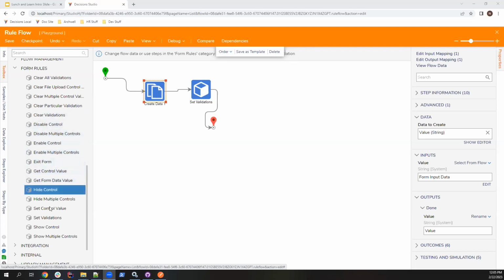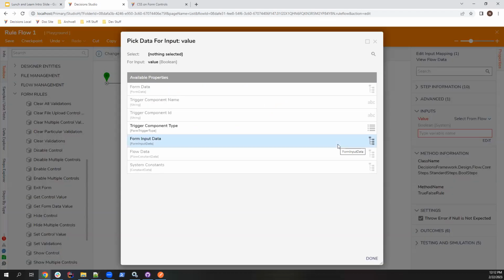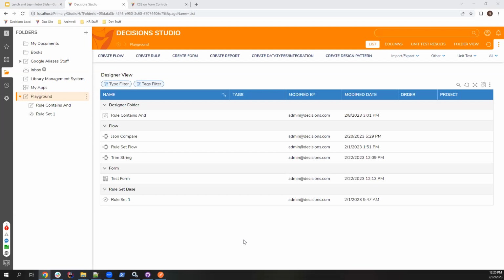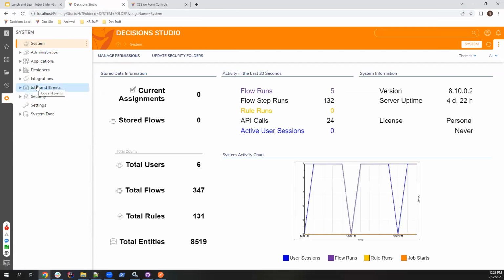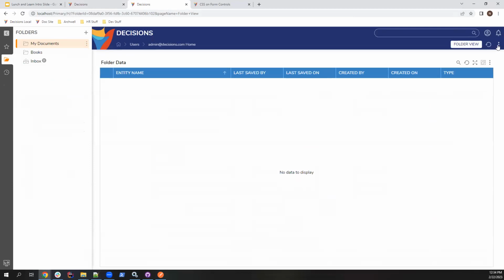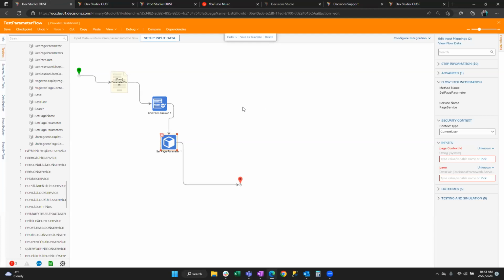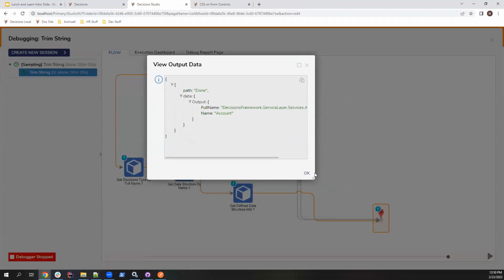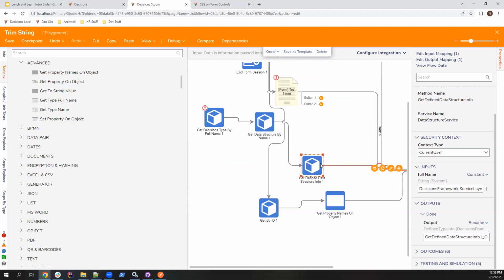Decisions Daily Lunch and Learn Q&A 2/22/23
2.04
"Can we change a buttons font and color through some type of action control? I am using Decisions 7.15. May need to share screen to see case scenario."

12.4
"Can you change the background of a text box ? "

14.32
"Why does Decisions fail if SAML response does not have AttributeStatement node while this is optional in Okta? and how to fix it?"

18.18
"Question from yesterday : 1. Is there a way to create a child case in Decisions using the Case Entity?2. How to ensure that audit trails in Decisions is secure?3. What is the downstream impact to Decisions if we upgrade DOMPurify and jQuery to the latest version? 4. How to encrypt the session token in URL?"

23
"Why doesn't scroll bar show in the document viewer control when it is viewed on iPad?"

24
"need info and encripton and security measures in place for the audit trail .if you go to the portal you still have the navigation toggle for set culture set language - can we hide these "

34.56
"Is there another refresh step for a report besides the send refresh report by steps? I have a child report, which is based on an report flow which correctly udpates based on the parent when clicking the upper right refresh button, but it won't refresh correctly on send folder change or even clicking the refresh button on the report itself."